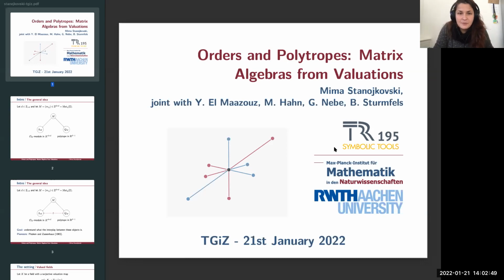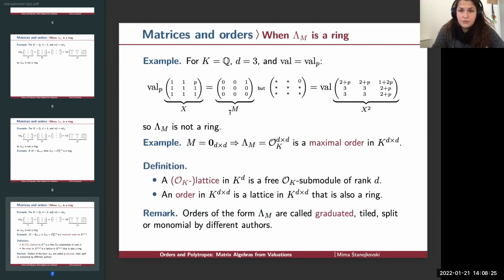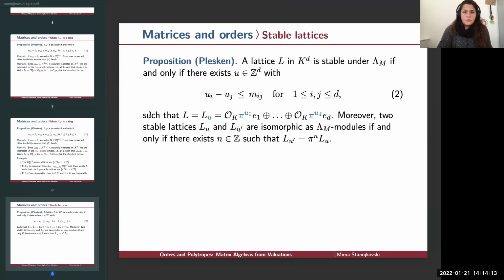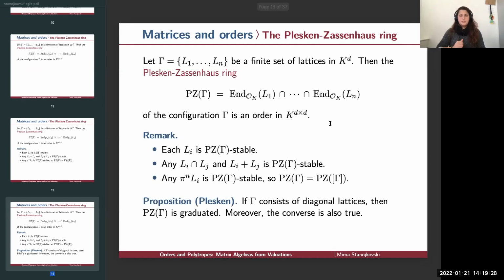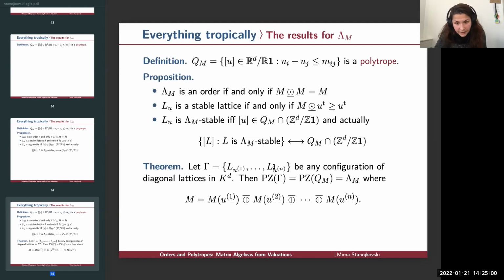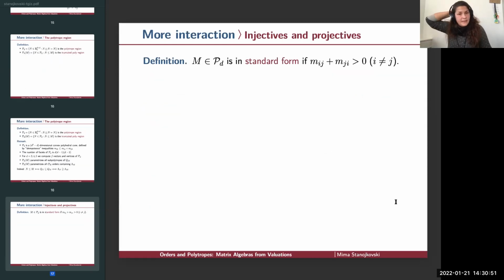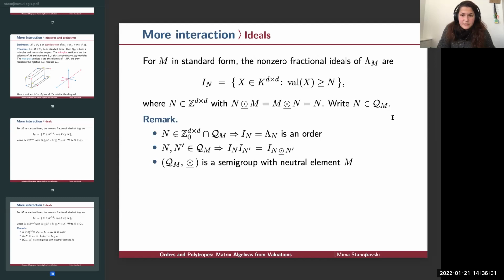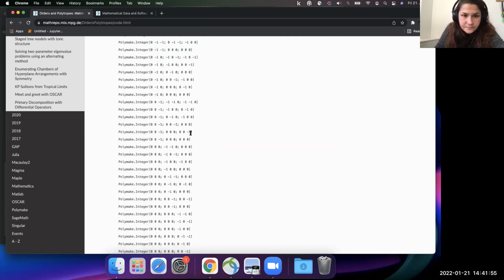Mima Stanojkovski - Orders and polytropes: matrices from valuations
A talk the Tropical Geometry in Zoom (TGiZ)-Seminar on January 21, 2022